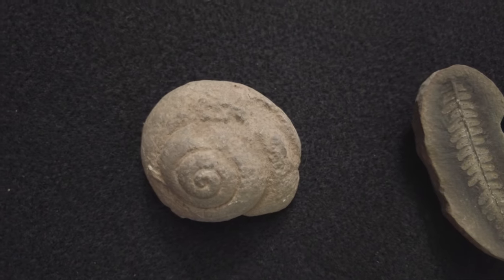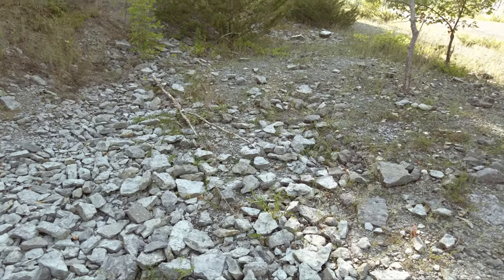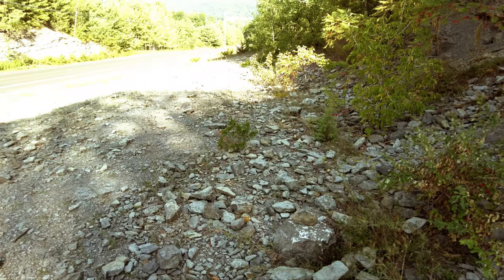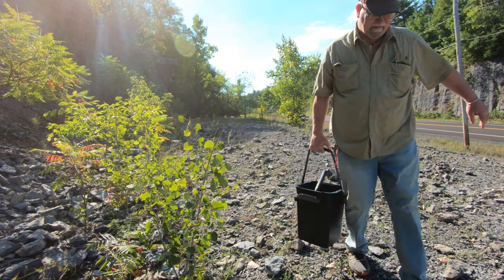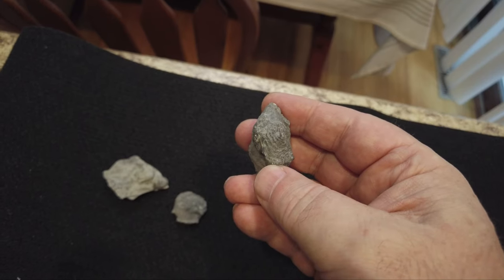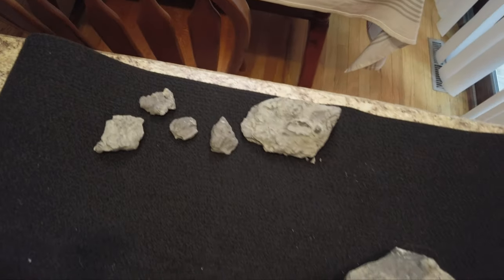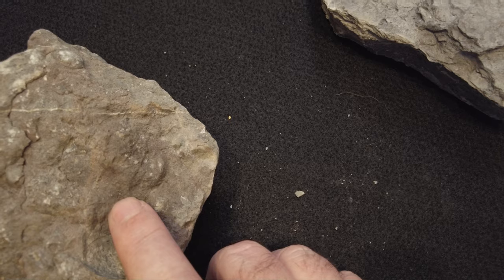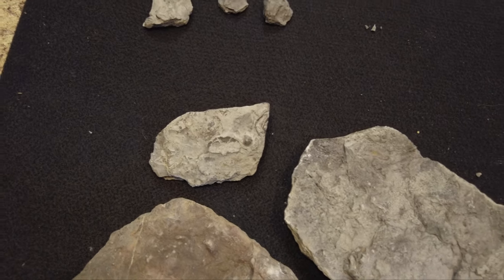Fossil Hunting in Schoharie Valley - Rickard Hill - Devonian Period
I went out to Rickard Hill in Schoharie Valley, New York to do some fossil hunting. There are a bunch of neat places to find Devonian period fossils and imprints.

Stay ODD!

*Links*

Video edited by Emcee Graffiti of One-Ton Soup Productions